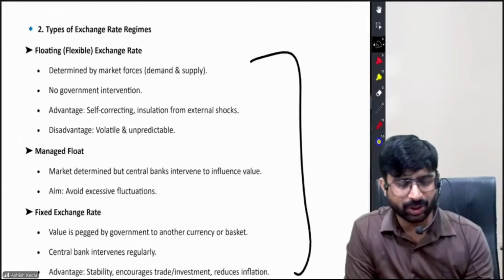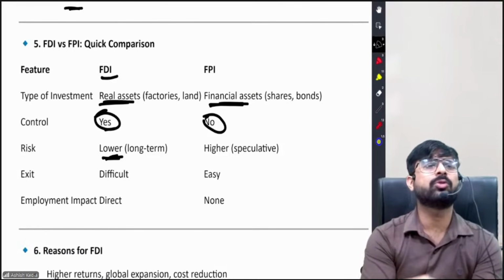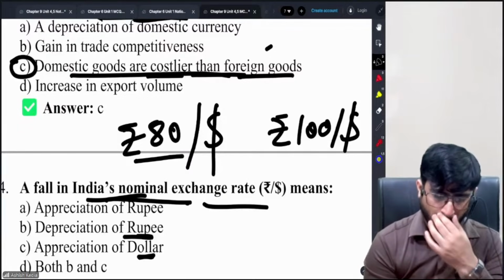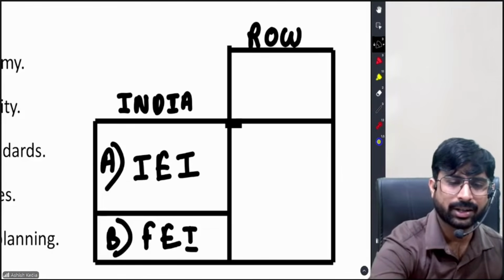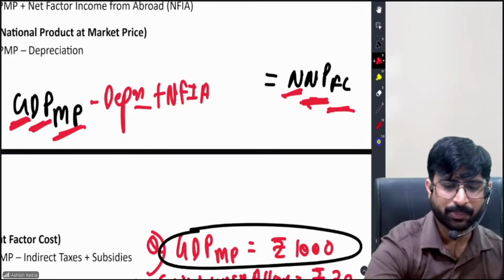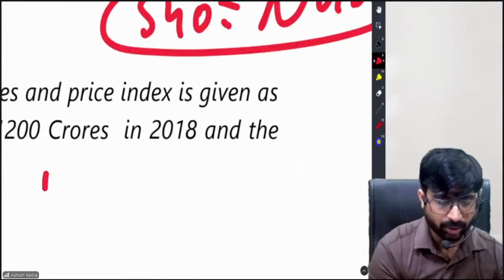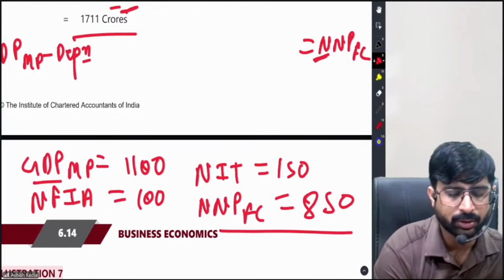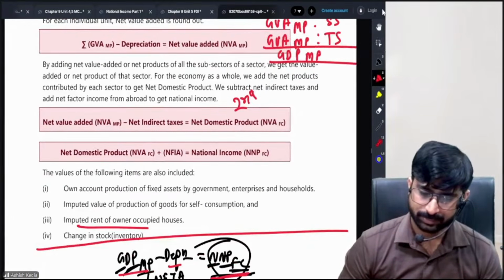Foundation Paper 4: BE | Topic: Exchange Rates & International Capital...| Session 1 | 25 July 2026